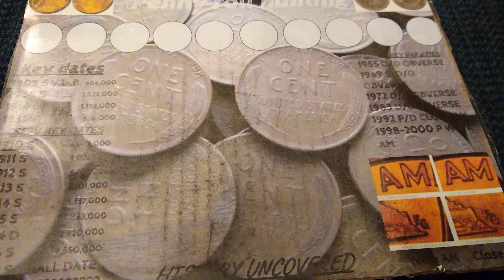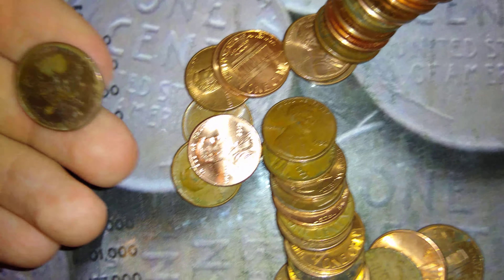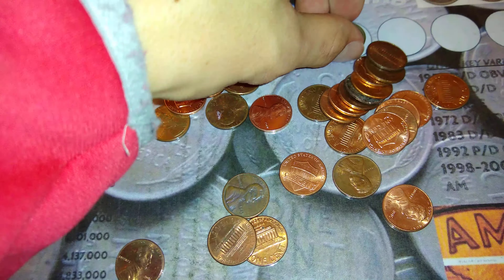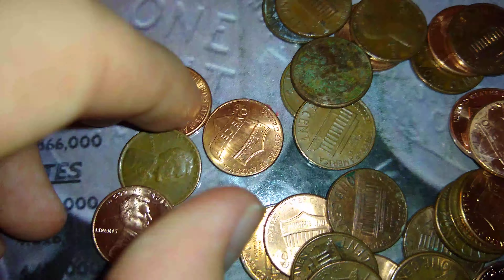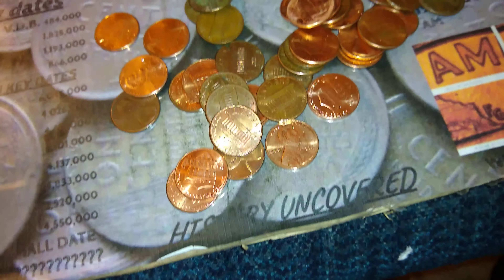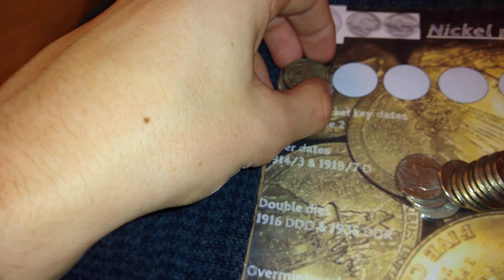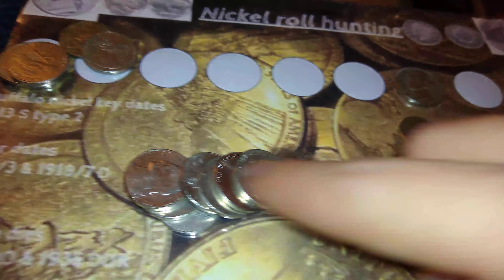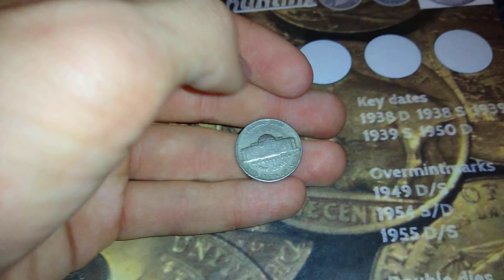Coin roll hunting, pennies and nickels- some oldies found!